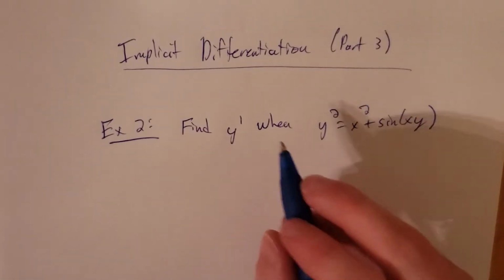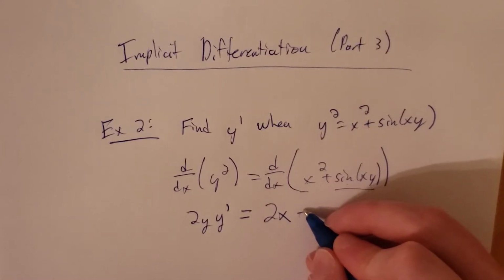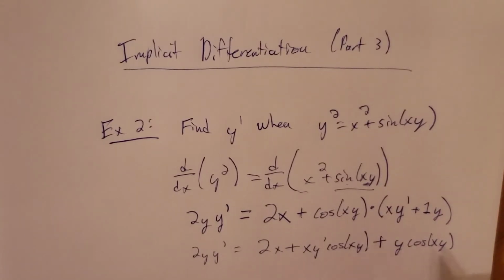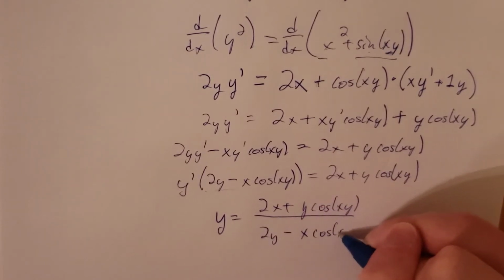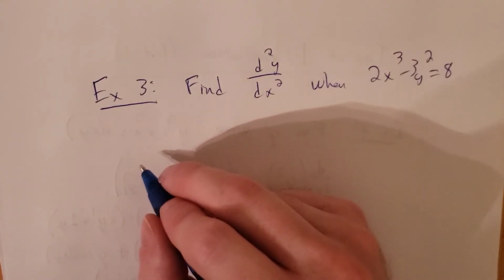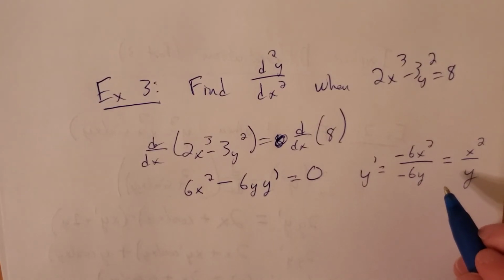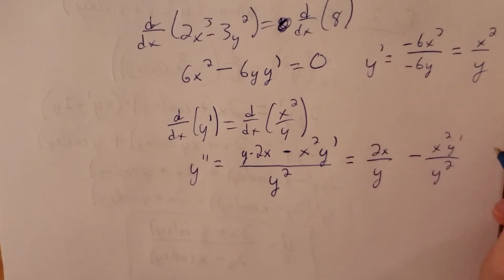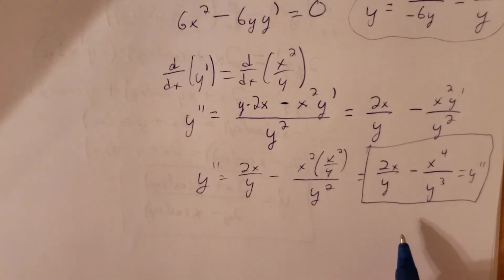Implicit Differentiation examples